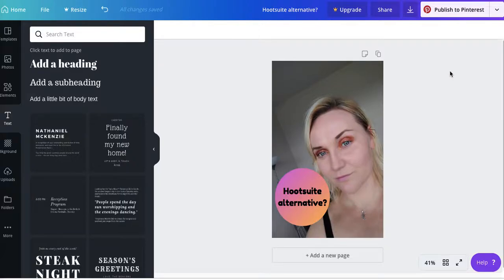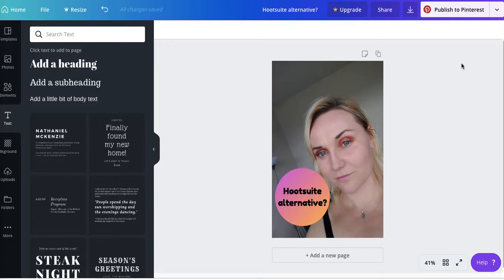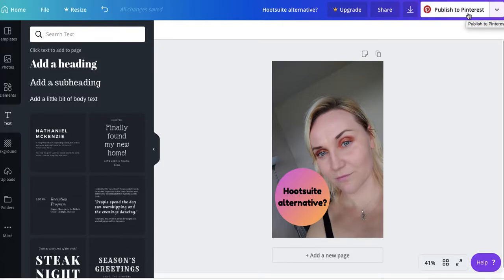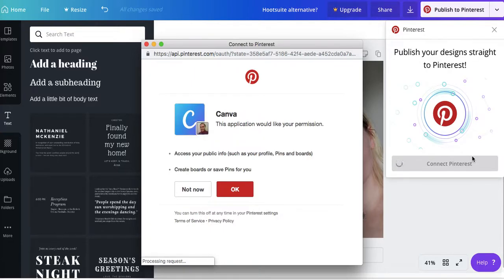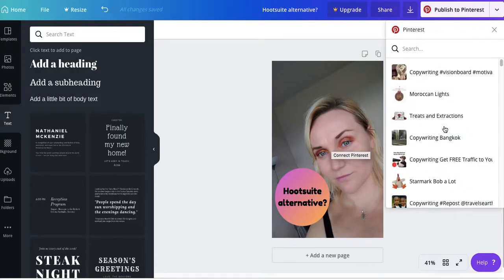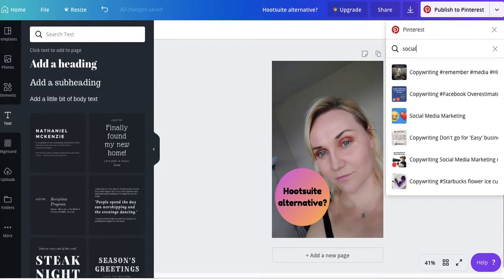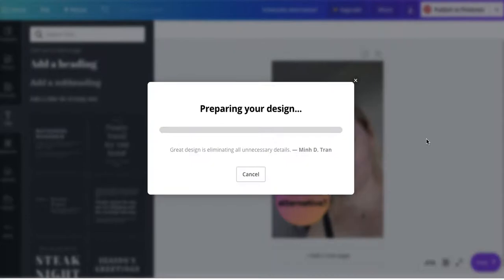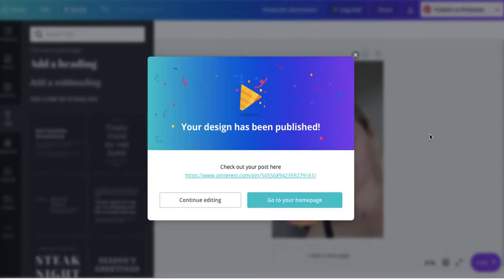Publish Pinterest Post Through Canva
Canva allows you now to publish your Pinterest graphic directly to Pinterest! In this video I show you how to integrate both platforms and pin your image to Pinterest!